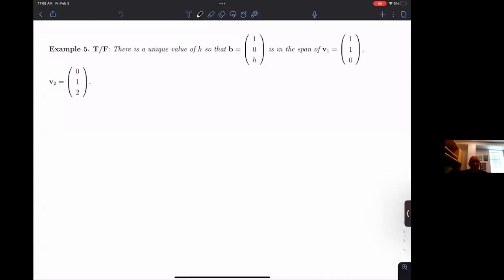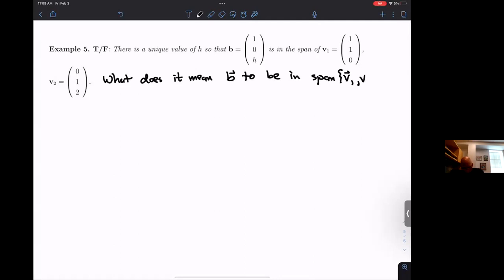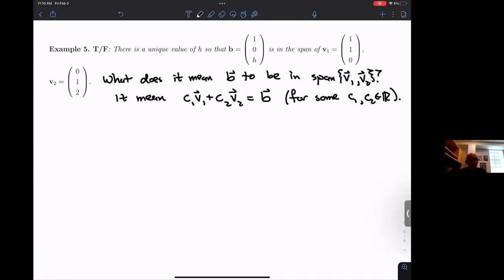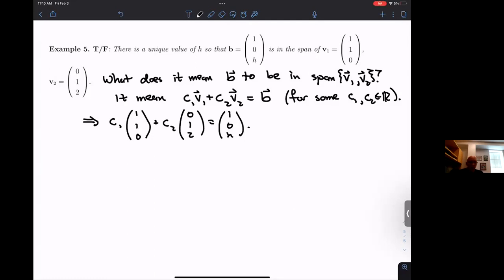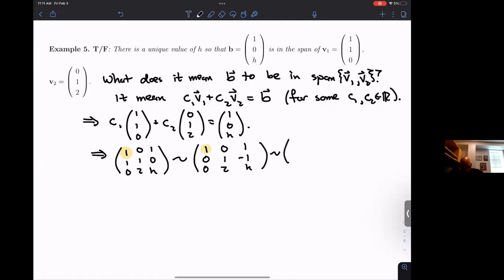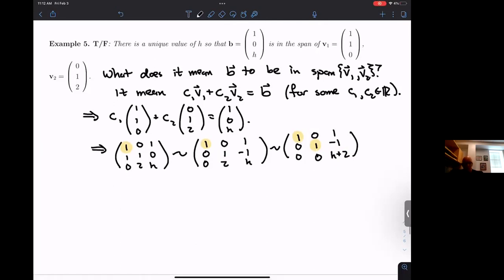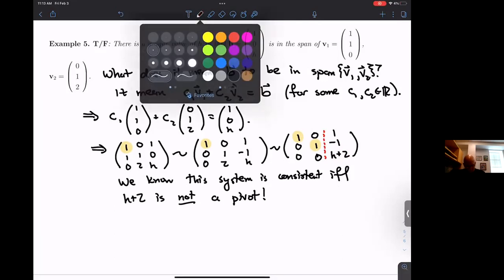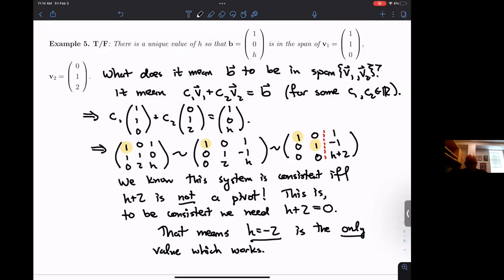MAT205 - Section 1.3 Example 5